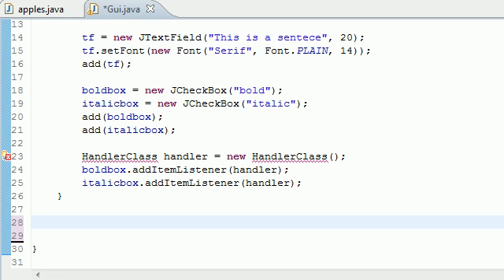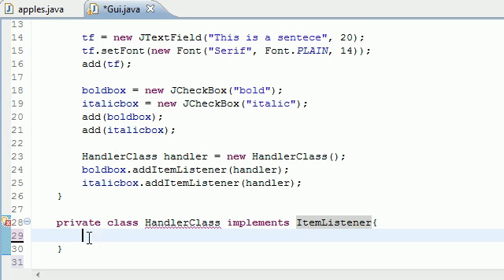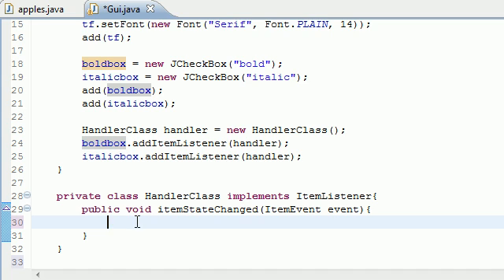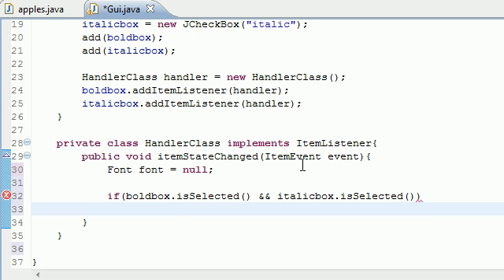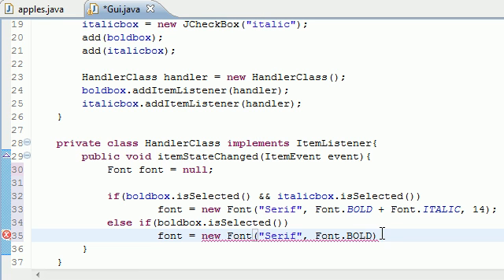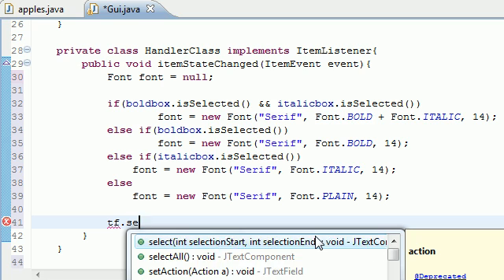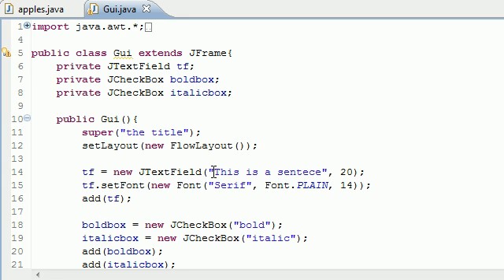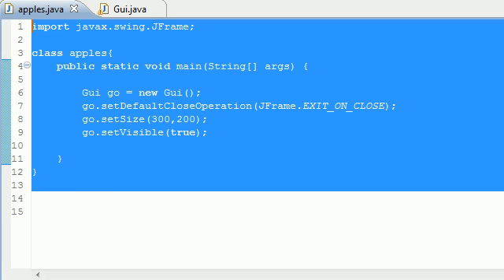Java Programming Tutorial - 65 - The Final Check Box Program